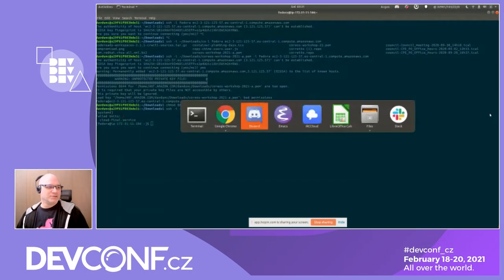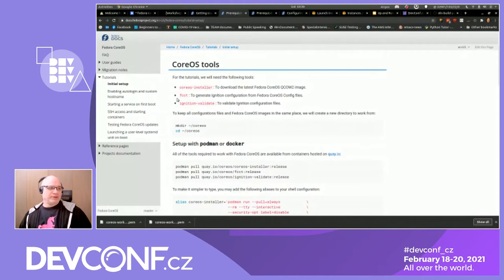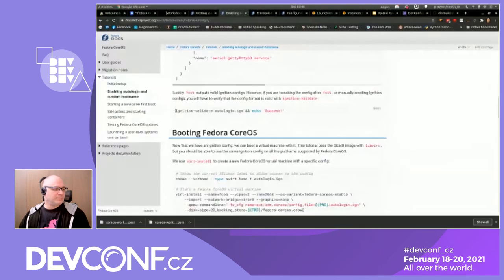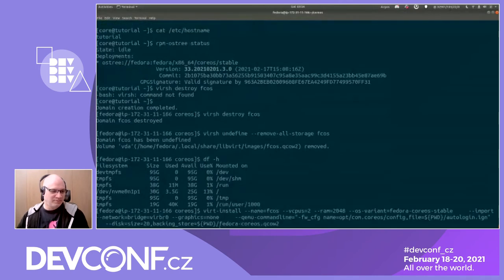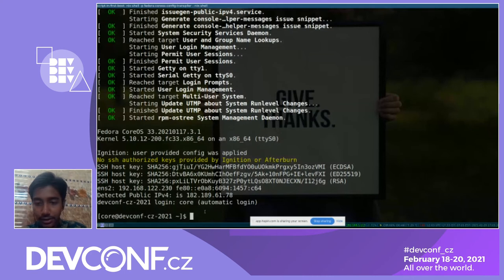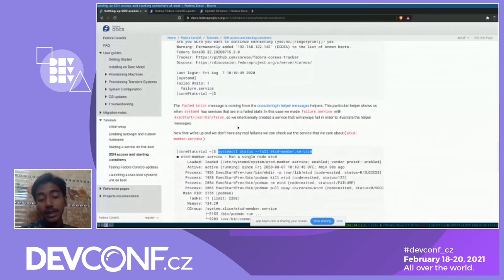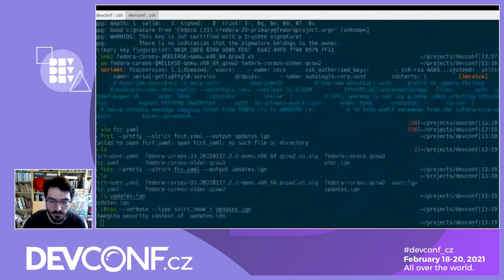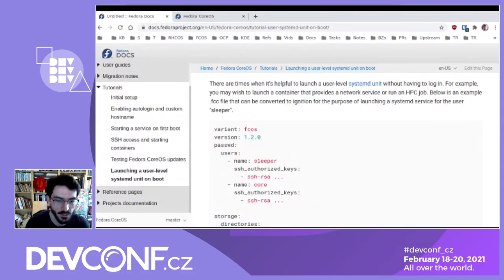Getting Started with Fedora CoreOS - DevConf.CZ 2021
Speakers: Nasir Hussain, David Duncan, Timothée Ravier

This is a hands-on workshop that will introduce Fedora CoreOS (an emerging Fedora Edition) and explain the differences between Fedora CoreOS and traditional Linux operating system distributions. In this lab you'll become familiar with the components of Fedora CoreOS and also the value this automatically updating container focused OS provides. By the end you'll be ready to deploy Fedora CoreOS in your infrastructure and contribute back to the growing Fedora CoreOS community.

We will be covering the following key topics in the hands-on portion of the workshop:

Key Topics:

- Provisioning with Ignition
- Using the Fedora CoreOS Config Transpiler
- Booting Fedora CoreOS for the first time
- Booting on a Cloud (AWS)
- Running provisioning scripts and containers on boot
- Understanding how updates work
- Performing rollback when needed

In order to perform this lab at home the user will need:

- An internet connection capable of downloading large files
- A Linux system with KVM support and libvirt installed and running
- The system must be able to start the VM with at least 2GiB of RAM and 10GiB of disk space and a few VCPUs

Participants will be provided AWS credits to follow the lab with the Cloud demo.